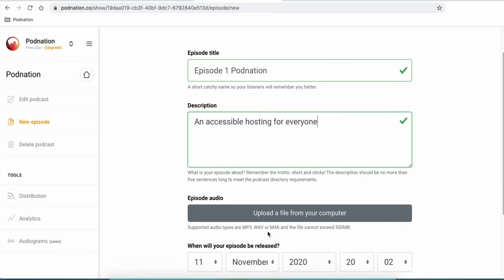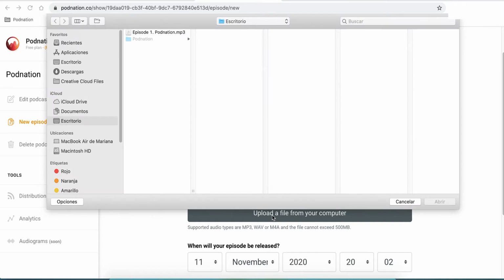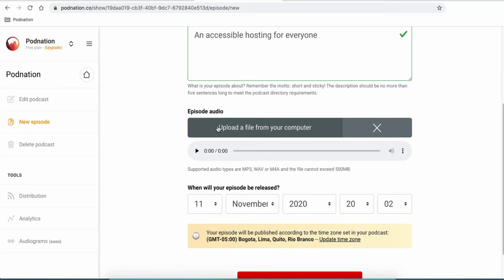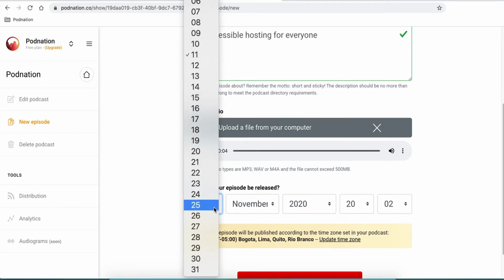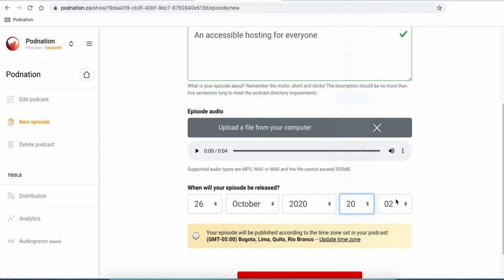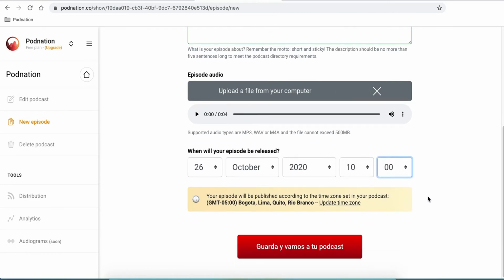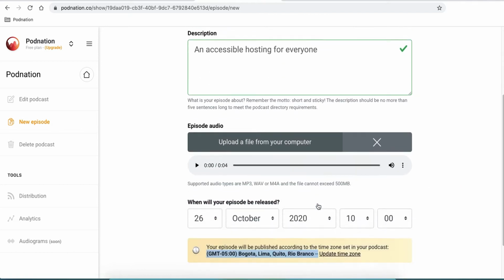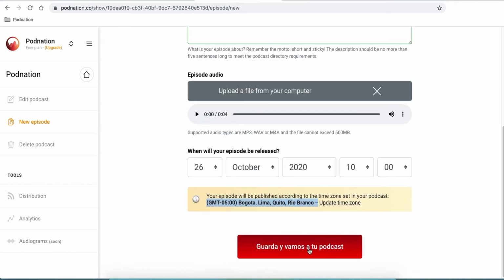How to add an episode on Podnation | Tutorial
In this video, you will learn how to add an episode to your show.